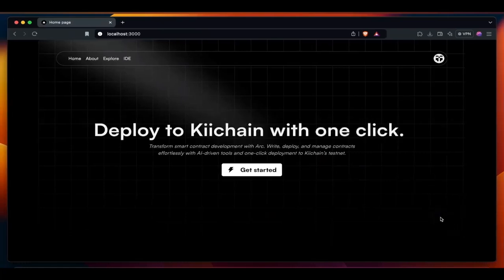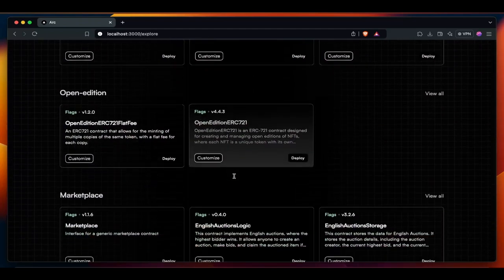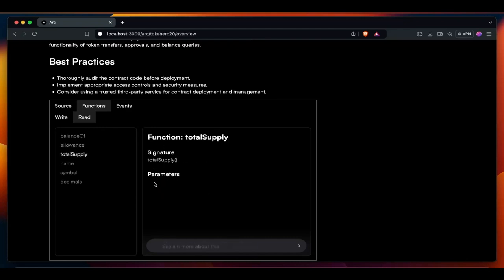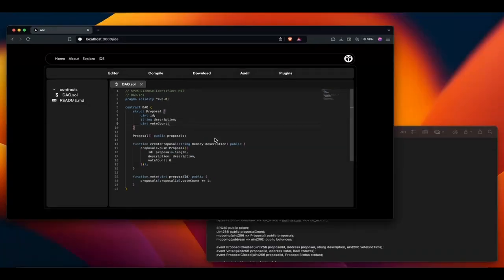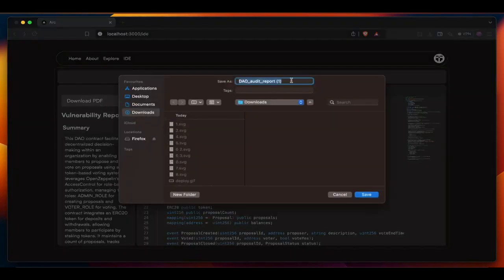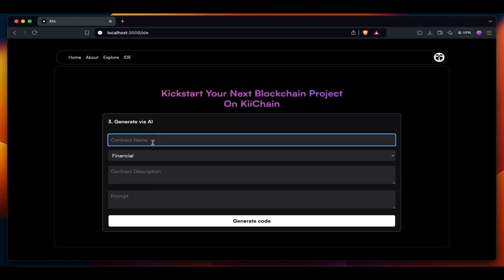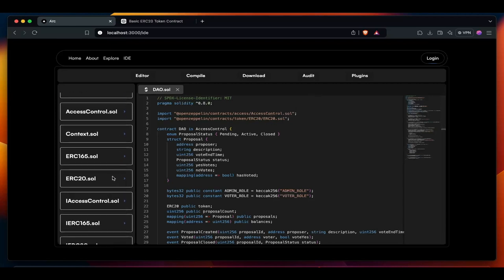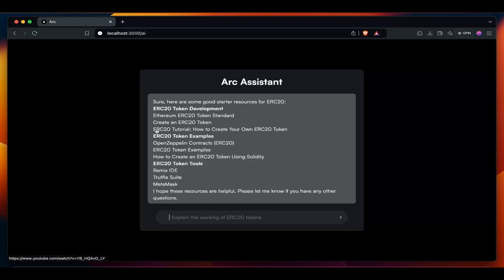Arc - A fast and intelligent smart contract engine to streamline development, audit and deployment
Welcome to Arc, a versatile and production ready smart contract engine that redefines the experience of a smart contract developer. Arc combines exceptional speed, security and intelligence to provide a seamless experience develop, audit and deploy smart contracts. Arc combines powerful tools inspired by Remix, Third Web and OpenZeppelin Wizard enhanced by a finely-tuned AI model to elevate every stage of the development process. With Arc, developers can streamline the entire contract development lifecycle and fasttrack their development journey. Drawing inspiration from leading blockchain development frameworks, Arc not only simplifies complex tasks but also enhances the precision and quality of the smart contracts.